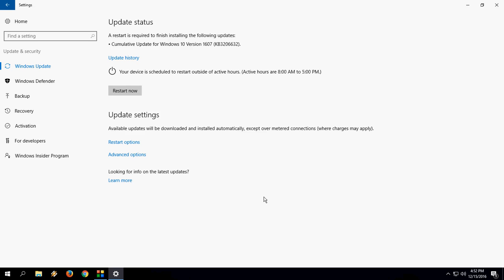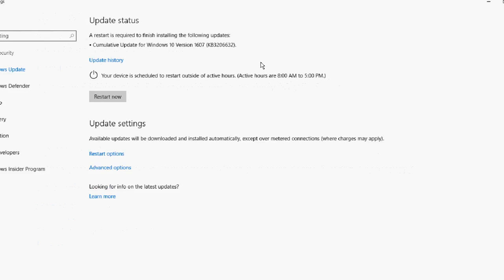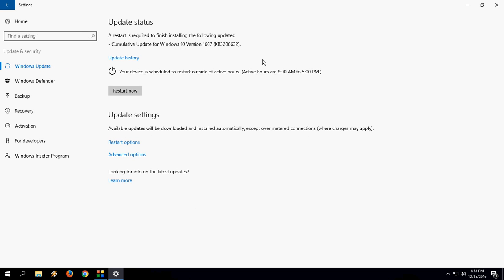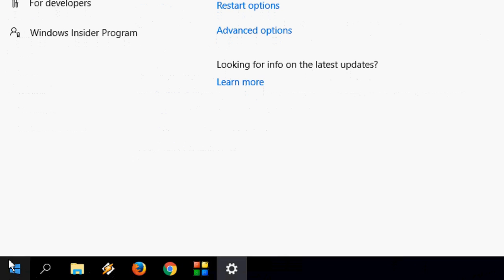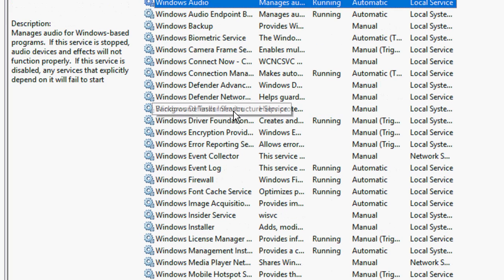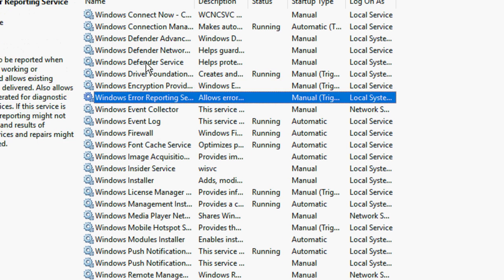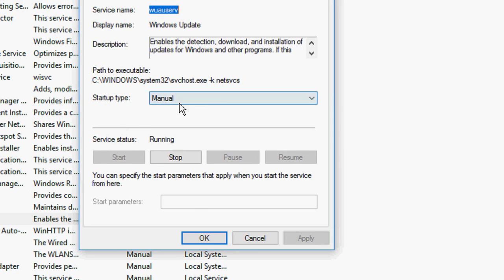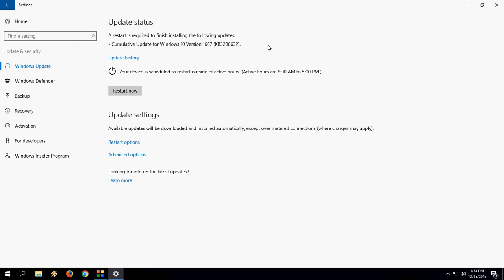Windows 10 New Update to Fix Internet Connectivity & other Problems (KB3206632)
in Cumulative Update for Windows 10 Version 1607 (KB3206632).